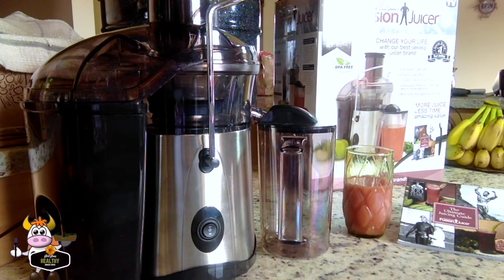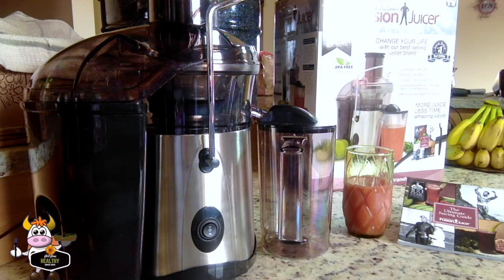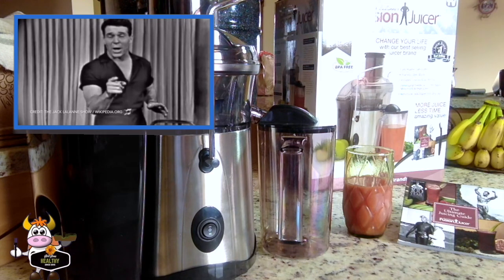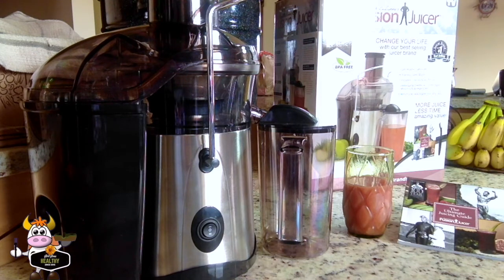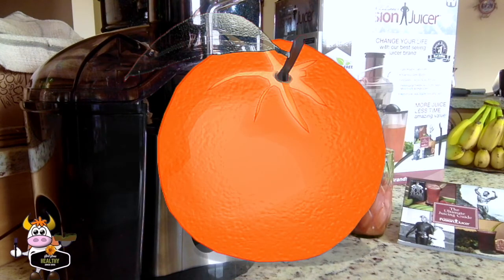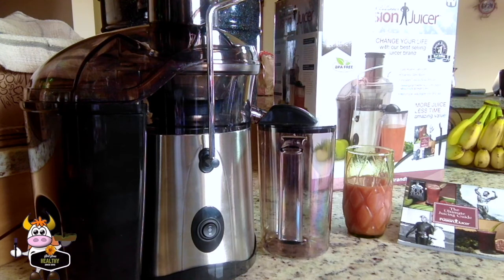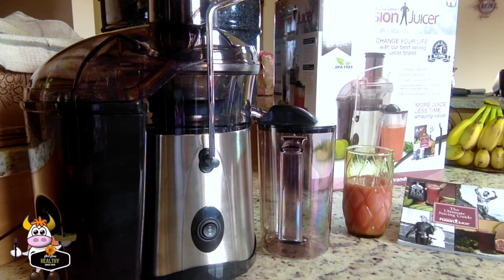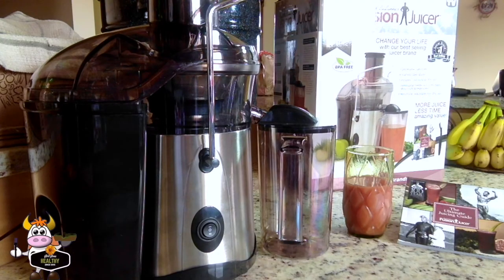Jack LaLanne Fusion Juicer 100 Anniversary slh90 Review SLH90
A perfect Fusion Juicer! This Jack Lalanne Juicer is a 100th anniversary juicer. Jack LaLanne's Fusion Juicer 100 Anniversary gets the job done!  I believe just like me, you will be extremely satisfied and happy with this Juicer.

The Jack LaLanne 100th Anniversary Fusion Juicer is a fabulous machine, I was looking for a Juicer for vegan recipes, vegan breakfast ideas and a Non-Drip Juice spout & serving Pitcher. I am a vegetarian working towards becoming a vegan. I needed to find vegetarian juicing recipes for weight Loss. With juicing I have lost around 40 pounds in 4 months. The Jack Lalanne 100th Anniversary Fusion Juicer also comes with a extra large chute. There is no need to do any peeling, coring, cutting, or chopping. I put a watermelon with the seeds inside, not a problem. It spit the seeds right out on top of the pulp without juicing them. The juicer has stainless steel blades which really help to pull all of the vitamin packed juice from the fruits and vegetables.

“The food you eat today is walking and talking tomorrow.” -  LaLanneism

Fitness Legend Jack Lalanne is sharing with us the secret to health, wellness and easy weight loss. I am really pleased with the simplicity and functionality of the Juicer. Not only is it convenient but also affordable. The Jack LaLanne's Fusion Juicer 100 is what it’s manufactures call “Whisper Quite”. This is absolutely true, it is so quiet because it has a unique induction motor inside. With Compact Styling the juicer fit’s right in almost any space in my Kitchen. Weight loss was so easy with the juicer right there at hand. There is also a detailed manual that shows you step-by-step how to dismantle and clean the Juicer. Also included is a Juicing recipe book. For me, this was fantastic. Fasting, detox juicing tips and recipes. I just had to be one of those people who makes Jack Lalanne Juicer reviews. The book shows many juicing health benefits and is one of my favourite vegetarian recipes books. There are so many juicing recipes for vitality and health. Juicing is a way to get complete vegetarian protein from dairy-free, 100 % vegetarian, non-GMO sources. There are so many nutrients packed in veggie juice and many different juicing recipes for vegetables. From a $174.99 list price for nutritional healing, you cannot go wrong with this Juicer. This Juicer will help you to make many more all natural juices and meals.

“I don't know. It is powerful, makes a really good juice and I am extremely satisfied.”
By Amazon Customer

 “Fabulous. Would recommend. Don't have to do much prep work and u have juice “
By Amazon Customer

*Amazon Associates